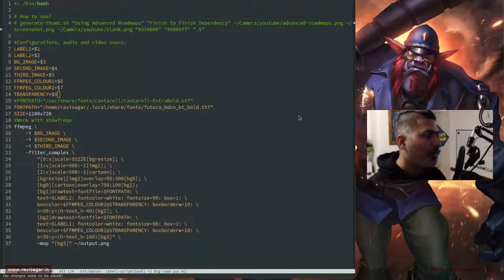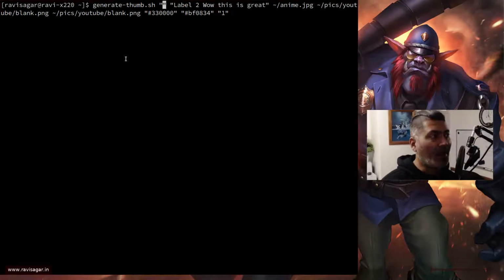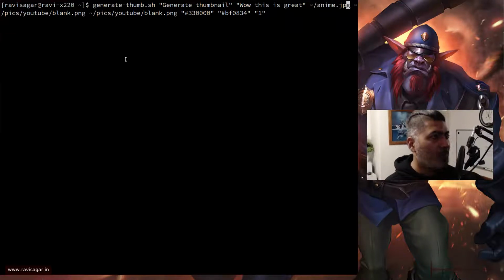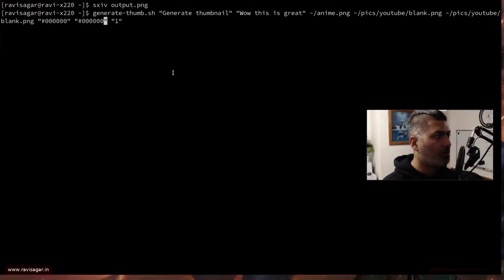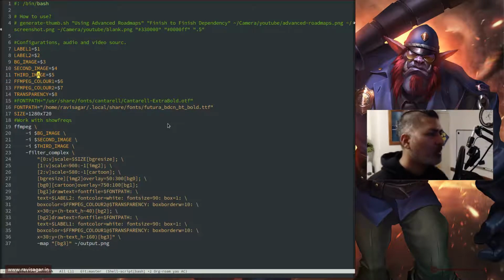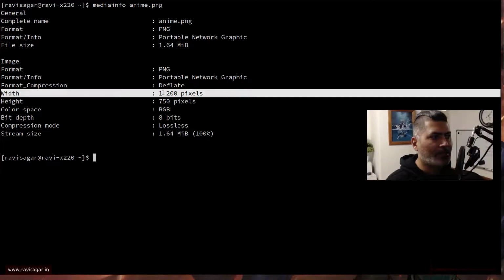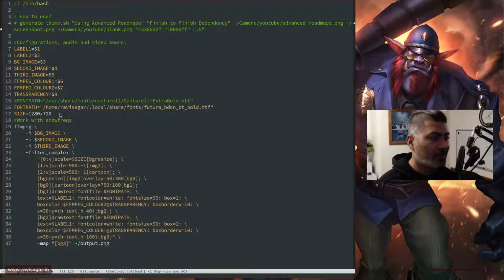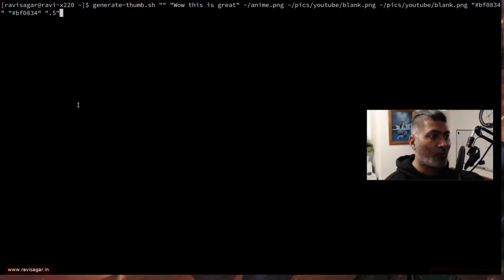How Linux users generate thumbnails?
I generate my YouTube thumbnails using ffmpeg and shell script. I modified the script further to add transparency to my text background. Let me share the script with you. Have fun!